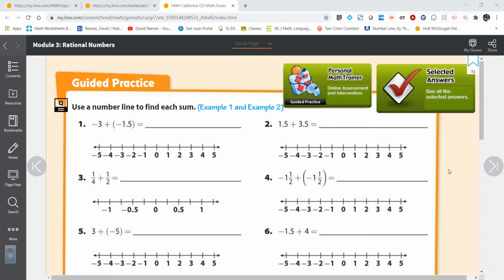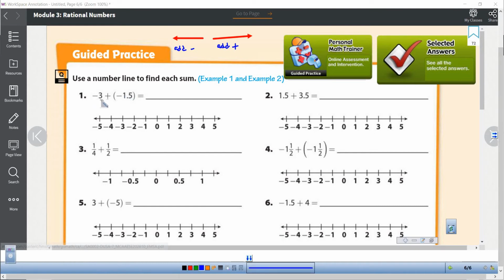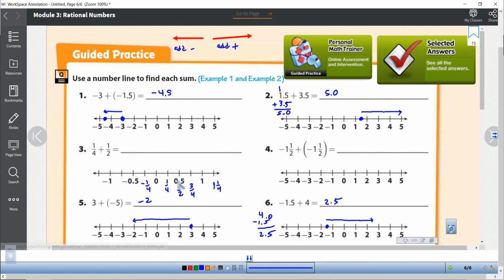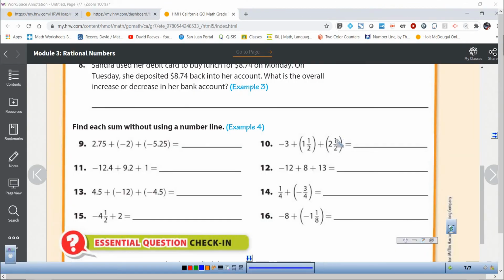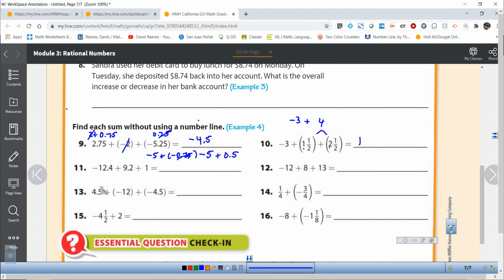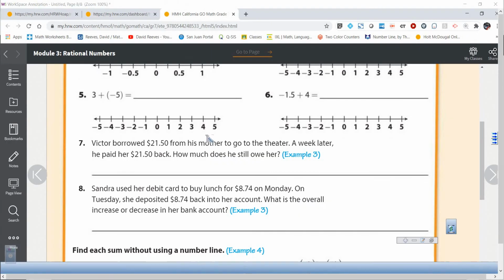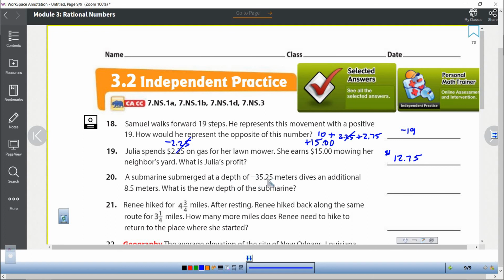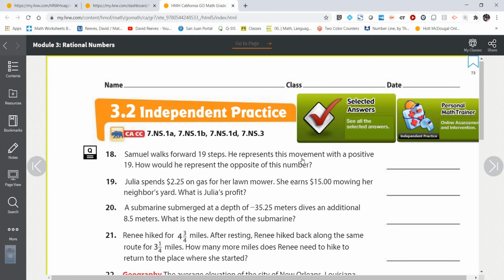Adding Rational Numbers